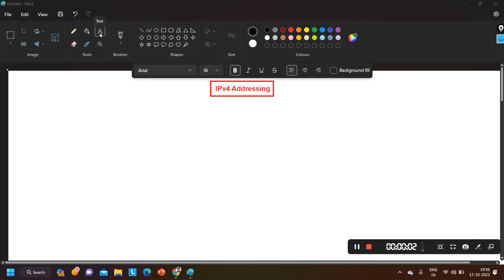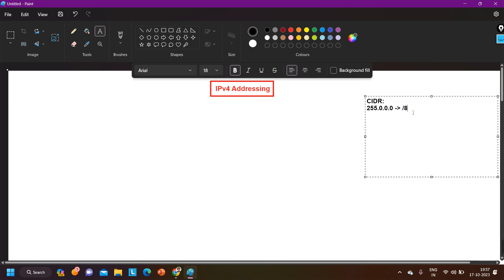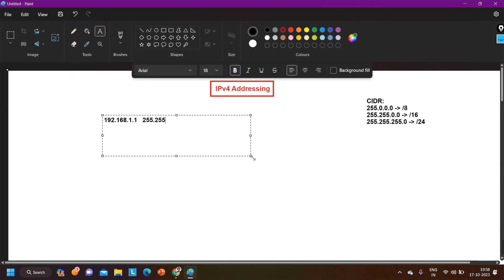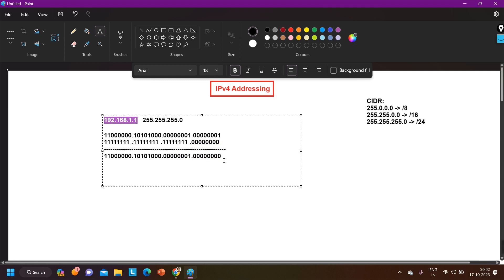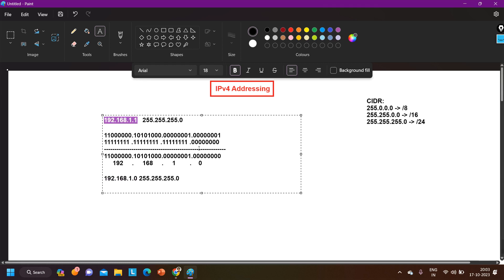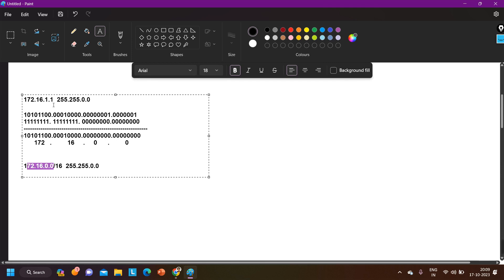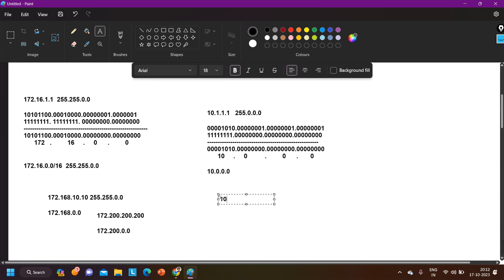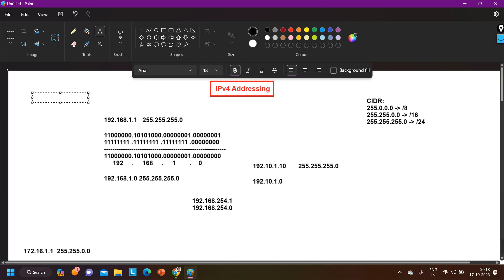How to find Network-ID of any IPv4 Address?